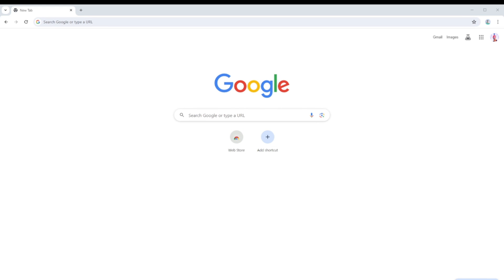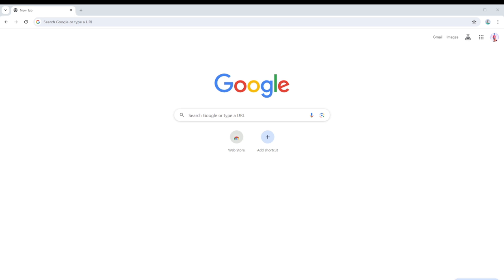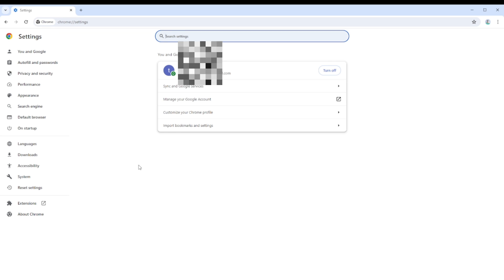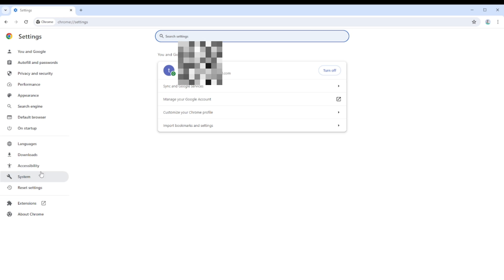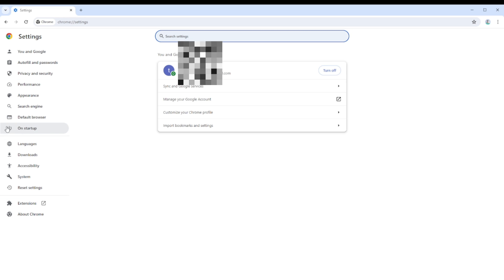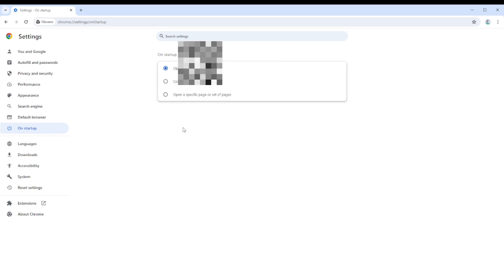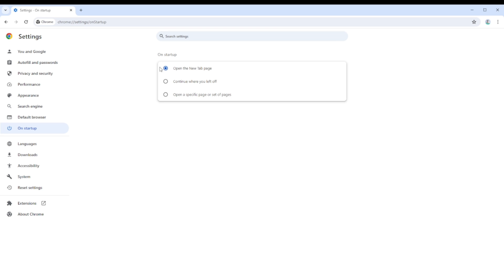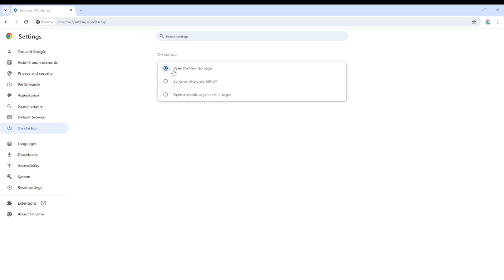How To Stop Google Chrome From Automatically Opening New Tabs (2024 Guide)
Learn How To Stop Google Chrome From Automatically Opening New Tabs. This video will show you how to stop chrome from opening tabs automatically. If you're wondering how to stop google chrome opening new tabs this is for you.